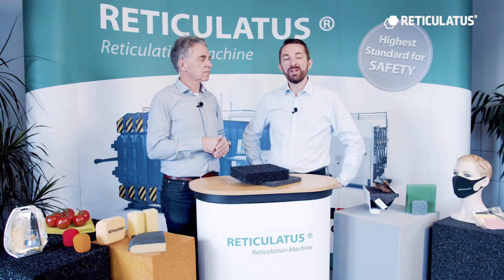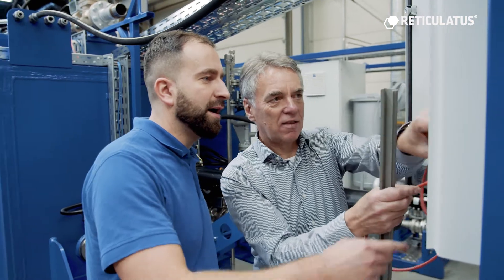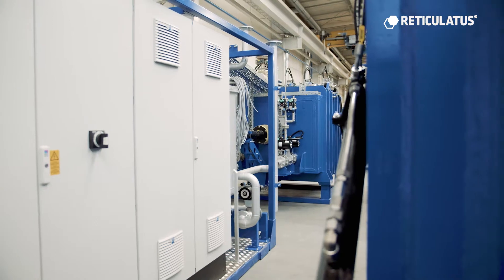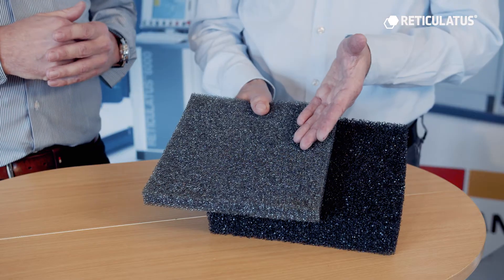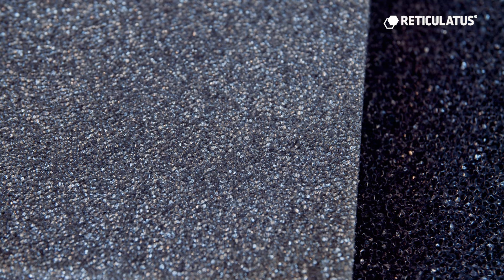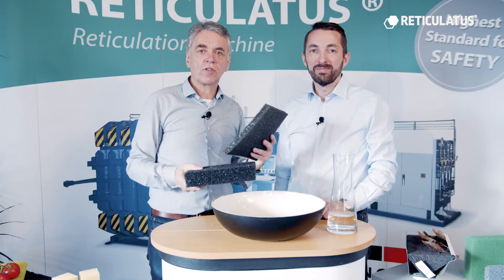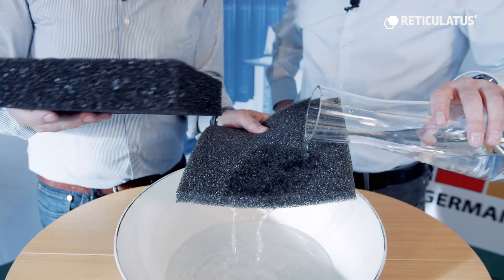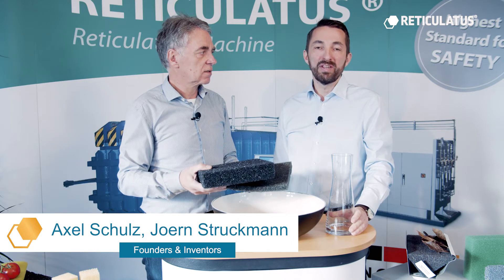Reticulation Machines - Made by RETICULATUS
We introduce the Reticulatus company and the use of open cell "reticulated"  PU-Foam. Axel Schulz and Joern Struckmann explain the difference of open and close cell foam.

polyether foam, polyester foam, slabstock foam, PU-Schaumstoff, retikulierter Schaumstoff, Filterschaum, Filter mask, reticulated foam,
foam reticulation, outdoor seat cushions, quickdry foam, easydryfoam,
opencell foam, gutter stuff, ceramic filter, blood filter, dialysis blood filter
negative pressure wound therapy, polishing pad,